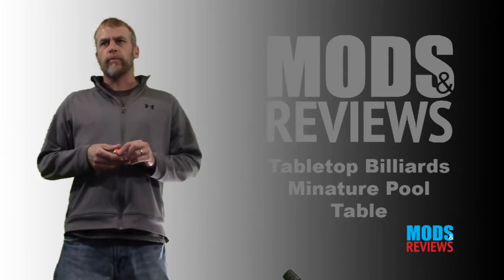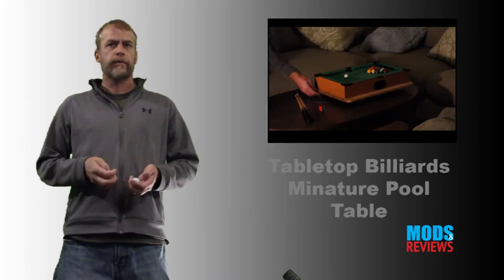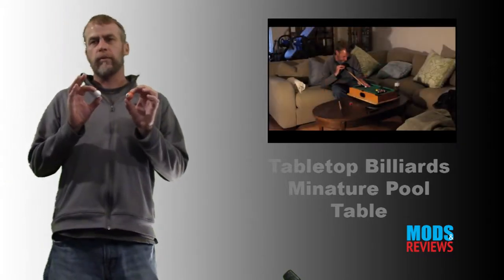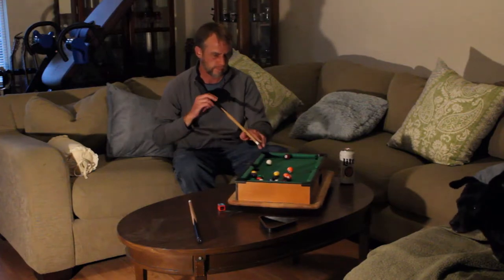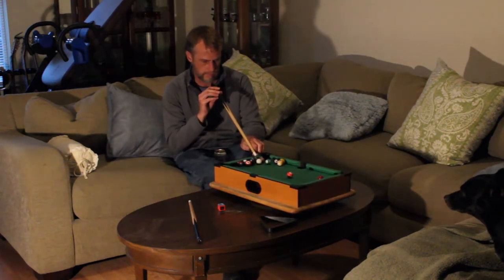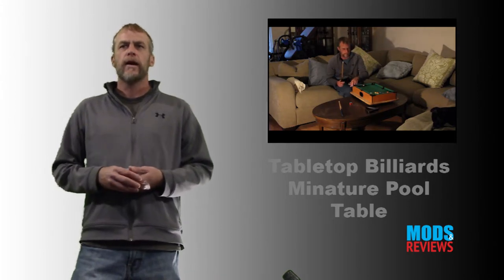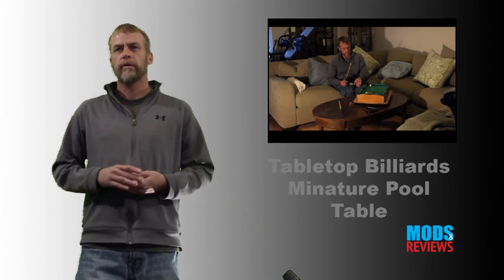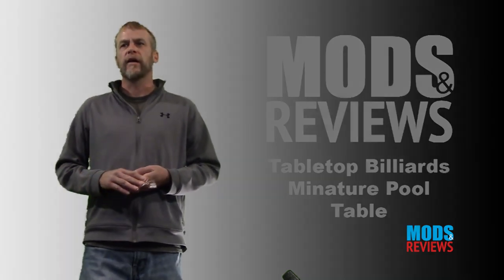Mini Pool Table Mod & Review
Tabletop Billiards Miniature Pool Table

Found this at walmart. It is alot of fun and if you come across it it is definitely worth it, They also make air hockey, foosball and bean bag toss. At first when I found these and did not see the pool table and thought to myself I wonder if they make pool. So when I looked I found that they did at a very limited inventory.

Equipment Used

15” Macbook Pro
Canon Vixia
Canon Rebel T5
Audix I5 Mic
Tascam Portastudio
BLACK FRIDAY DEALS will be Published on Thursday November 23